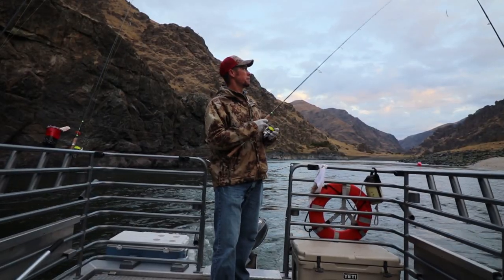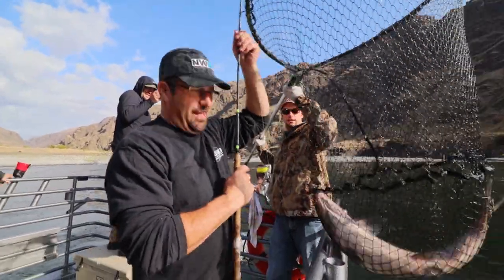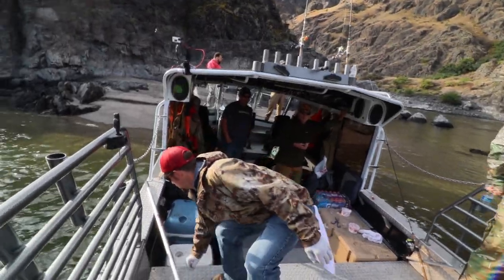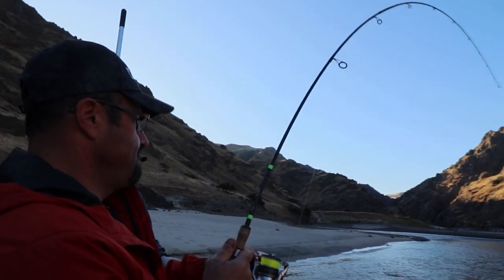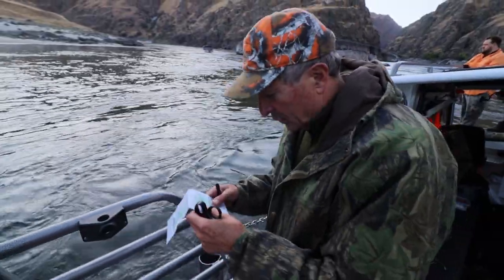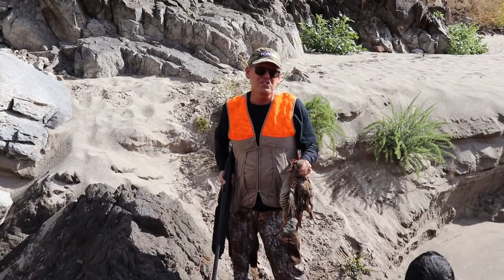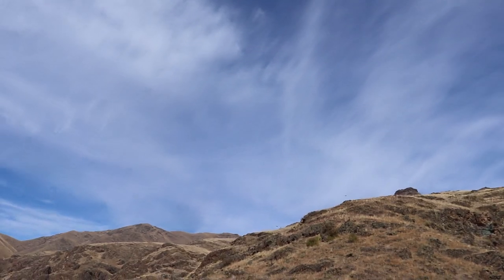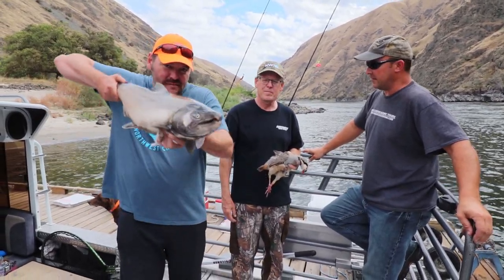Snake River Cast and Blast: Chinook and Chukars - Extended Cut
NW Fishing heads up Hell's Canyon to fish for salmon and hunt chukar with Gabe Cassell of Snake Dancer Excursions.

Two days of fun and adventure with tips, tactics, and great information throughout. This is Mike Carey's extended version of previously aired television broadcasts.